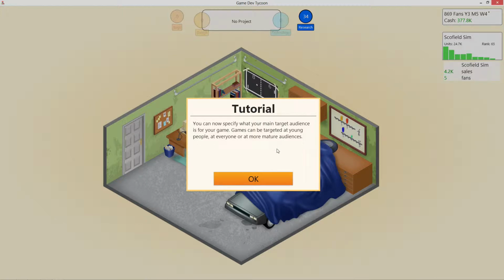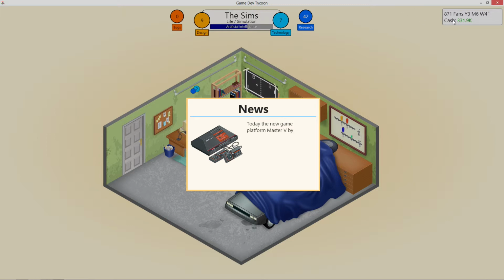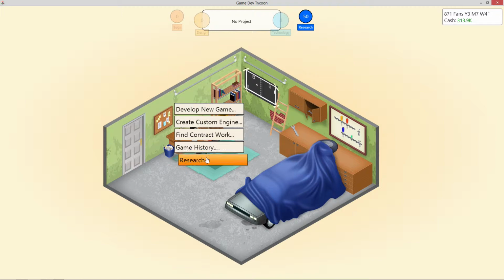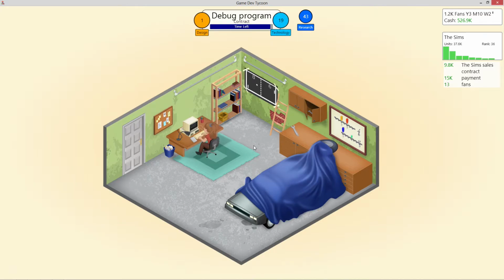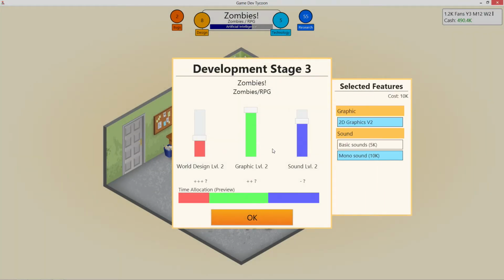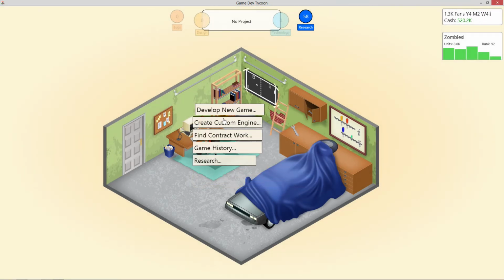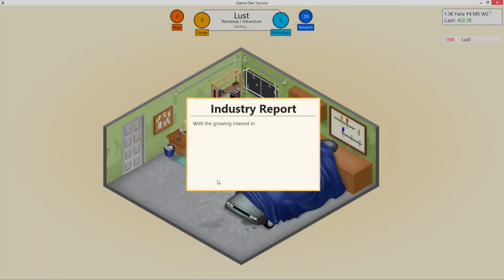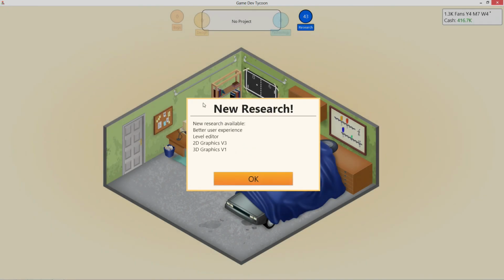Let's Play: Game Dev Tycoon - Dynamic Gaming - Part 4 - Romance & Adventure?!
Hey guys!  I'm just chilling for now playing some Game Dev Tycoon.  Let me know if you want to see more!  More awesome games to come, hope you enjoy!

I am making this material available in an effort to advance understanding of the issues presented. In accordance with Title 17 U.S.C. Section 107, the material in this video is published without profit to those who have expressed a prior interest in receiving the included information for research and educational purposes.